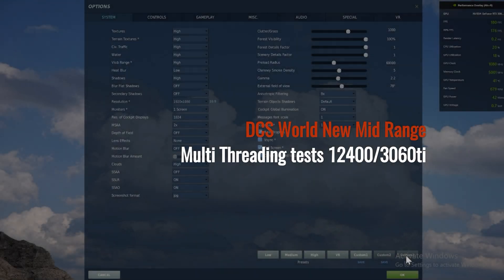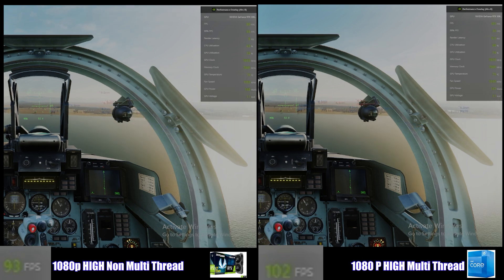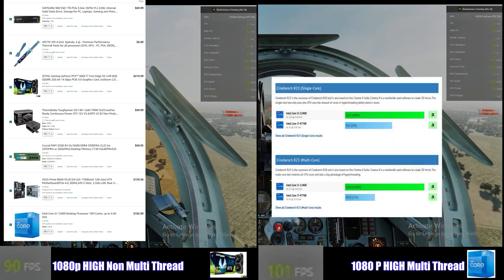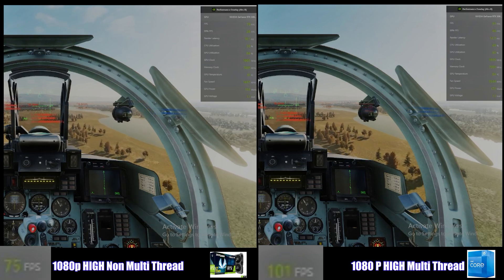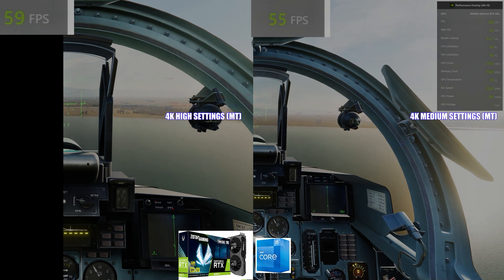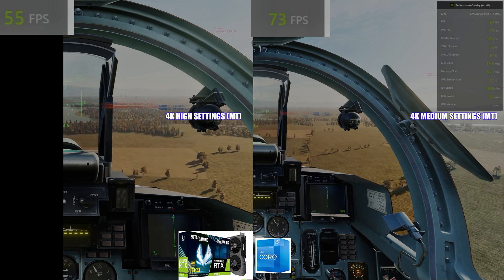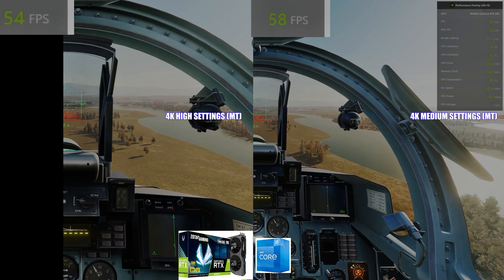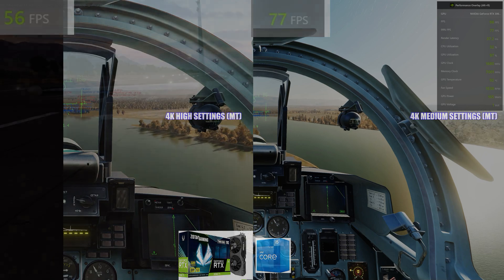DCS World - MT 90 FPS @ 4K on 3060Ti 🔥HOT GPU 🔥multi thread test - mid range dcs PC upgrade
❎ OK I DID BAD EDIT, 4k Medium is showing 99% low not AVERAGE - AVERAGE Is nearly 100FPS not 60/70 holy moly.. i did the edit and voice over after so didnt zoom in thought i cropped in on the AVERAGE but its on 99% lowest ❎ 🔥🟡 GPU went 90 degrees or more at 4K thats why it was throttling!🟡🔥  Mid Range PC build here and upgrade path testing in DCS Multi thread (MT) intel 12th gen 12400 and 3060ti (or 2070 super or 2060 super) vs and non-mt version of dcs. In this case I think the video card is the bottle neck at around 80-110 FPS in 1080p and 60fps in 4K. still a major performance booster to DCS World .

However, in Multithread the LOW FPS .. ie drops in FPS were NOT as severe as in old/not MT DCS .. So even if performance is only 20-30FPS, much more stability is added in the MT.

Check out the video leave questions if you have any link to DCS change log for open beta is

00:00 intro
00:15 PC SETTINGS 12400 32gb 3060ti
00:40 1080p HIGH test
01:20 PC upgrade suggestion for mid range
02:20 4k test - HIGH and MEDIUM
03:30 Issues reported about MT
04:20 thanks to ED!